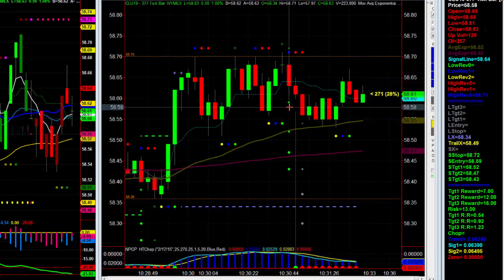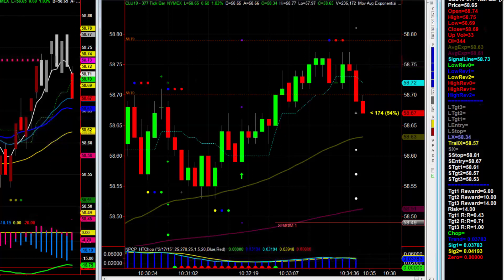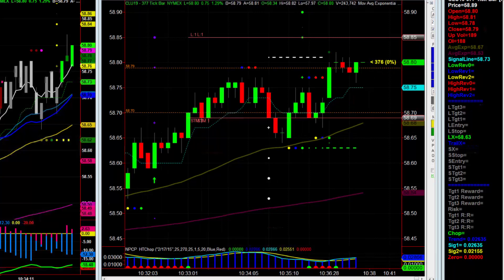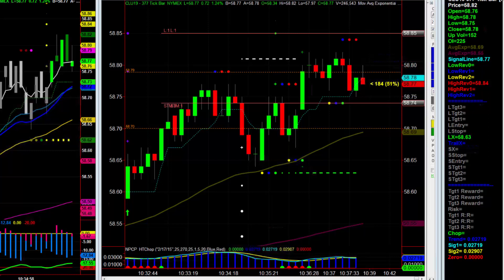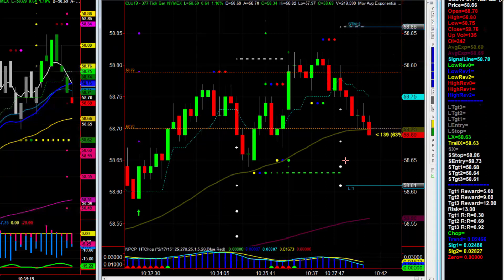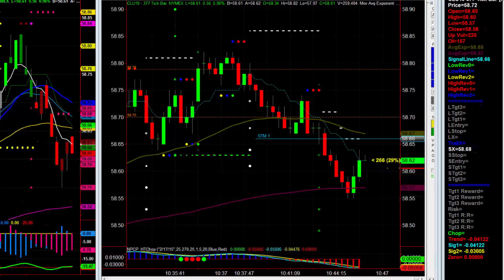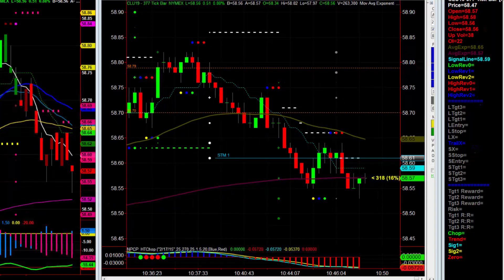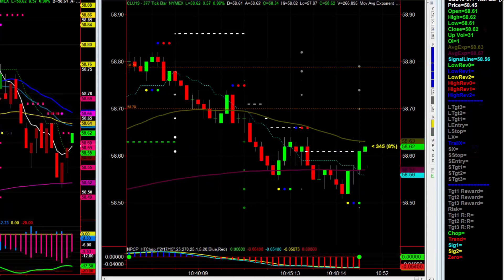Live Trading session during FOMC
We know that FOMC can bring a lot of volatility to the markets, but that also means more opportunities for us to profit from these moves! That was the case during this tricky session, however, our backpack traders were able to quit positive!

Once again, our SPT and CPT strategies worked according to the plan, our PROVEN trade plan!